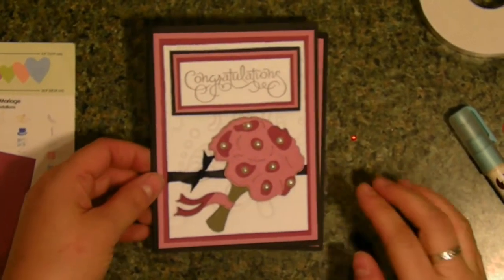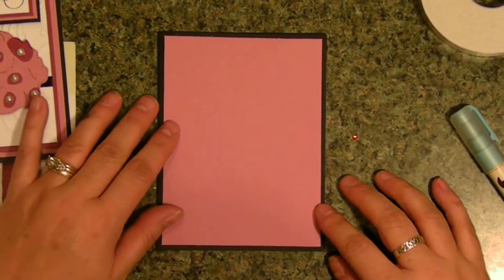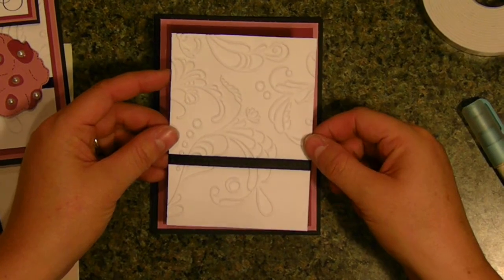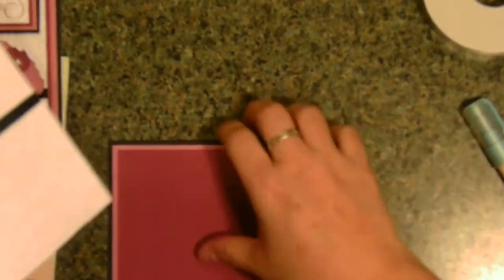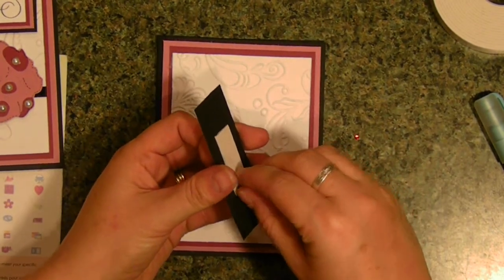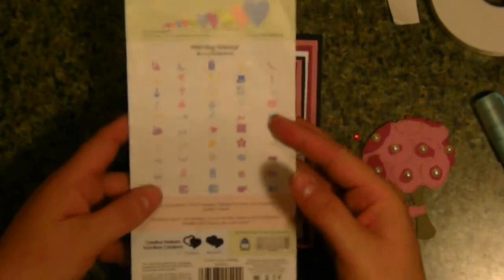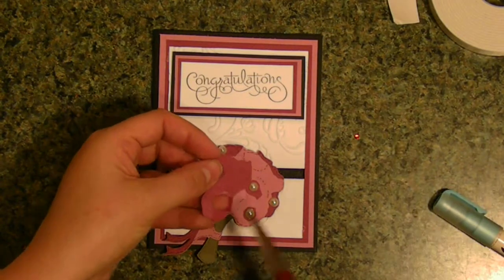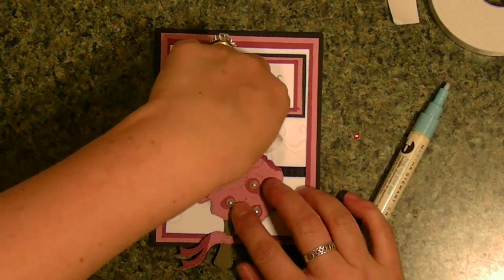cricut "Congratulations bouquet" card for a wedding Wedding Cartridge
Simple wedding card I made very quicky so I could send it out today. Oh well, let it snow, let it snow! Sorry, the carema has the shakes!